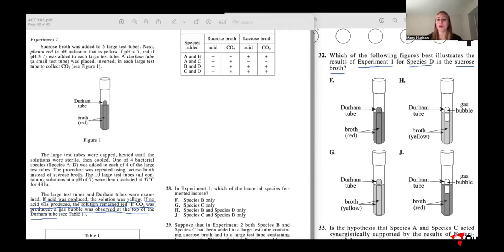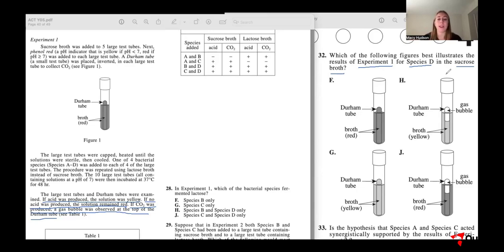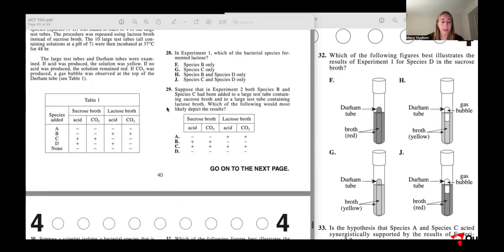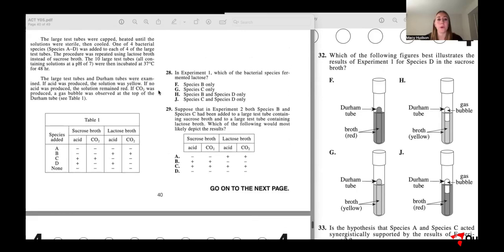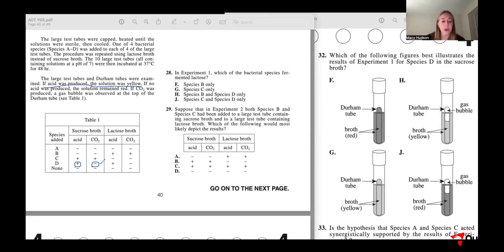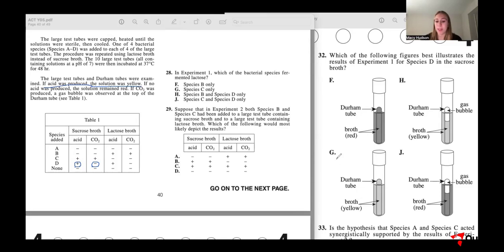EM Y05 Science Q32